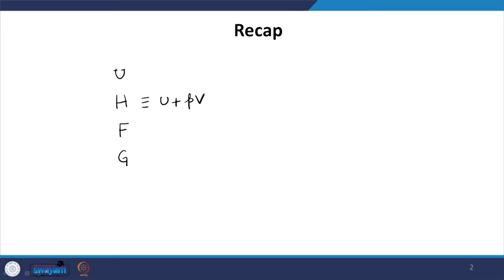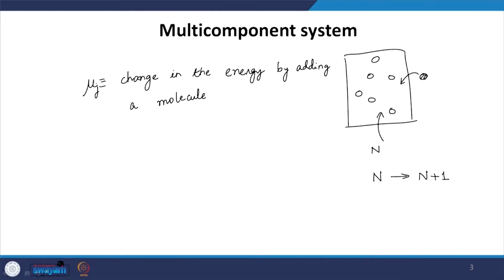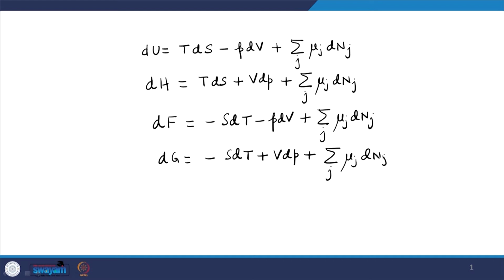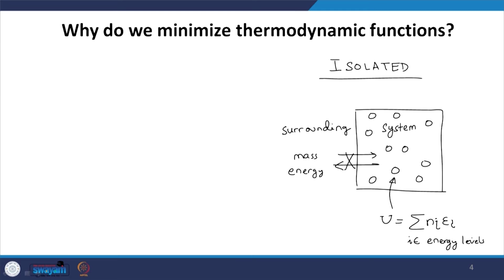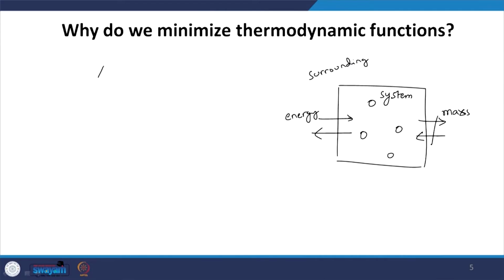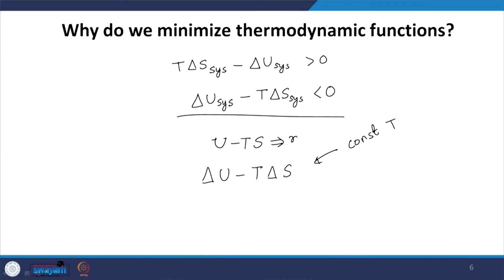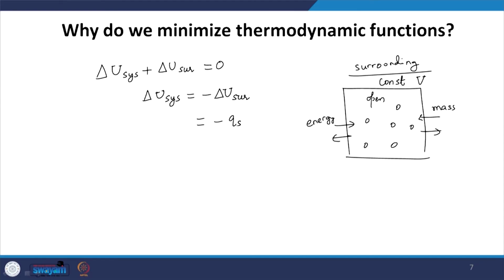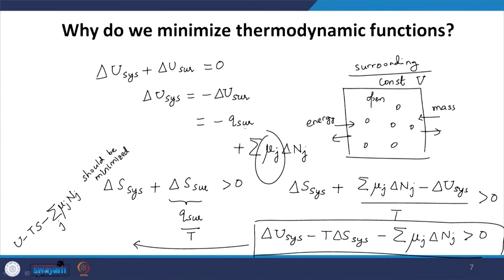Lecture 08- Thermodynamic functions for multi-component systems; chemical potential...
Equilibrium, chemical potential, energy, laws of thermodynamics, phase separation, system, open system, closed system, surrounding, entropy, gibbs free energy, Helmholtz free energy, multi component systems,